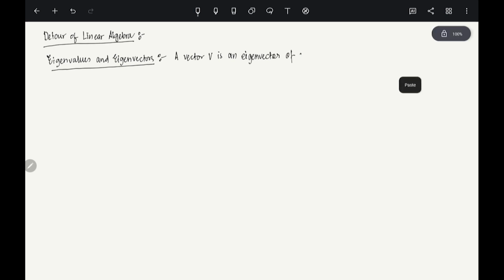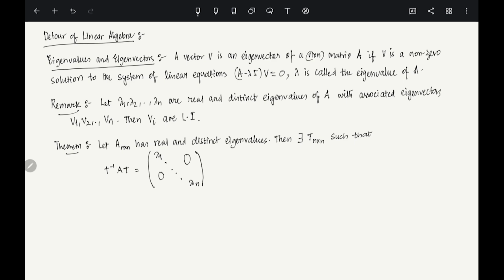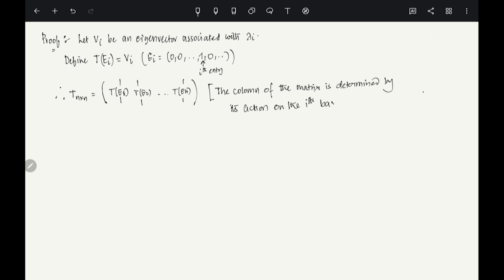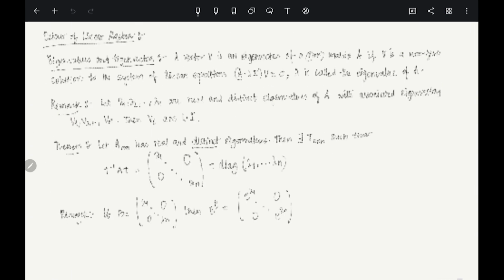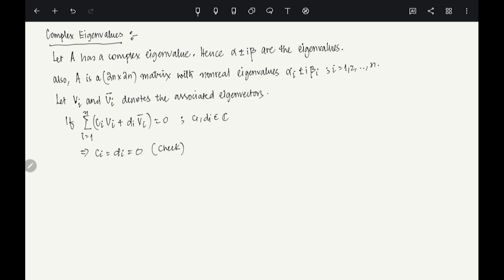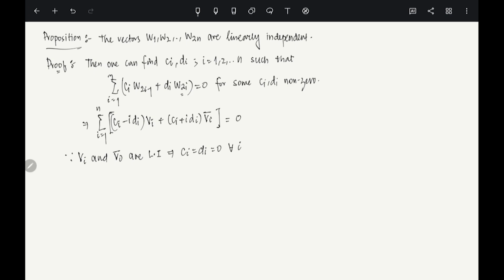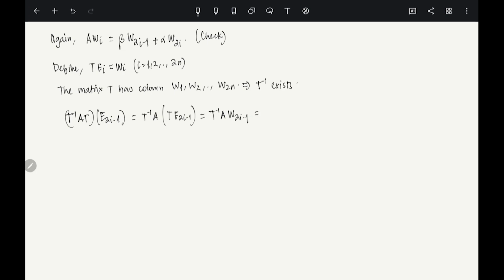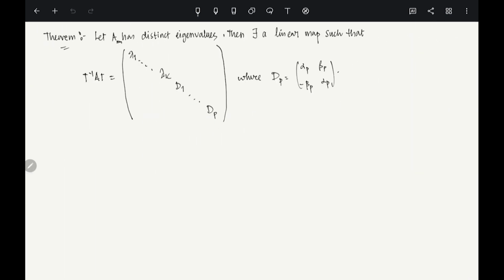Lecture 17 : Higher Dimensional Matrix Exponential